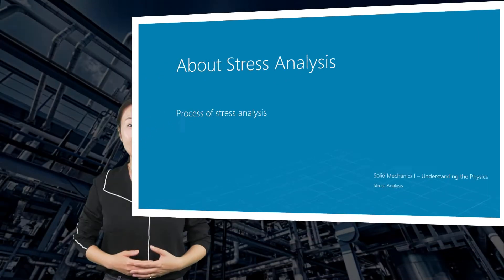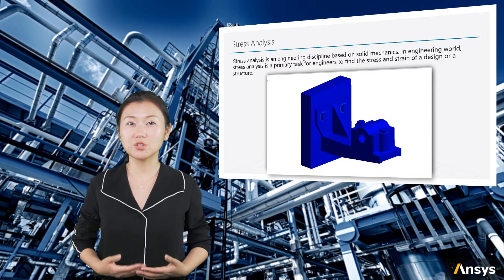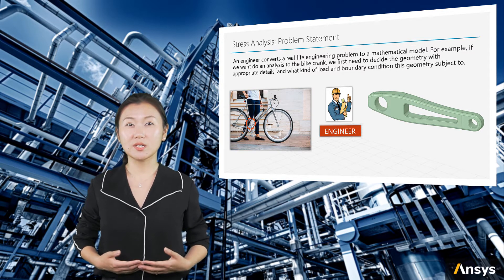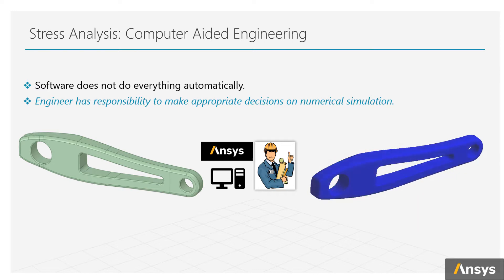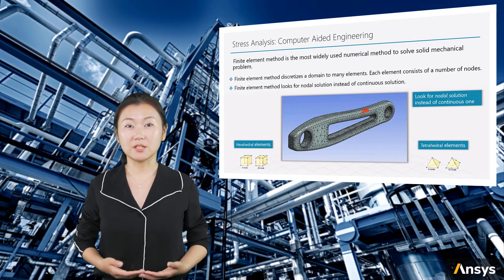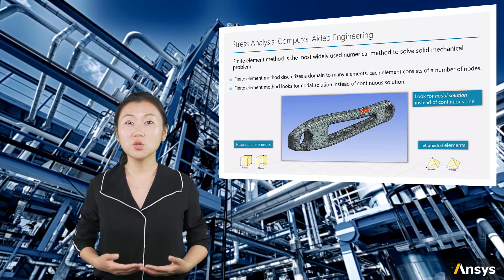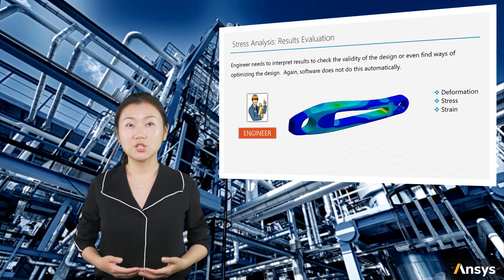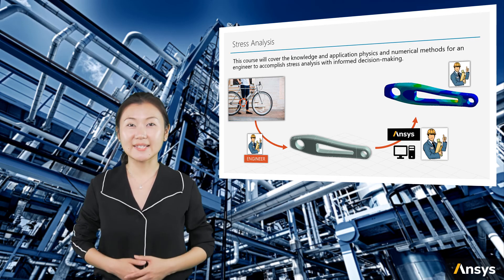Stress Analysis — Lesson 2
This video lesson details the importance of stress analysis in structural design and introduces the finite element method for solving mechanical problems.
It is part of the Ansys Innovation Course: Stress Analysis in Solid Mechanics. To access this and all of our free, online courses — featuring additional videos, quizzes and handouts — visit Ansys Innovation Courses

Questions about this lesson? Go to the Ansys Learning Forum to post your questions and learn from others